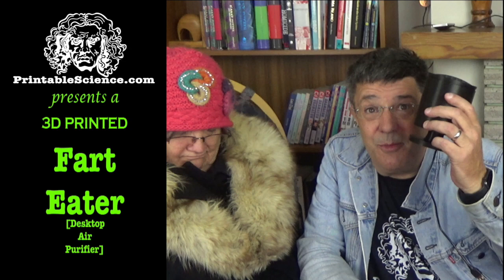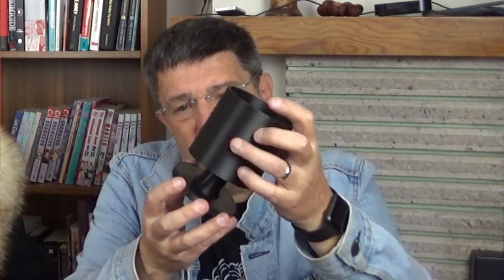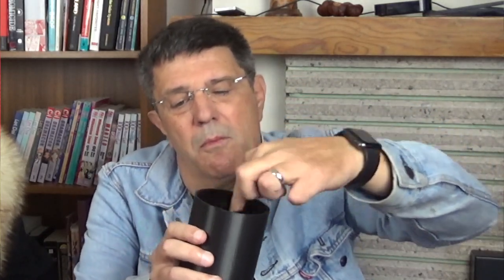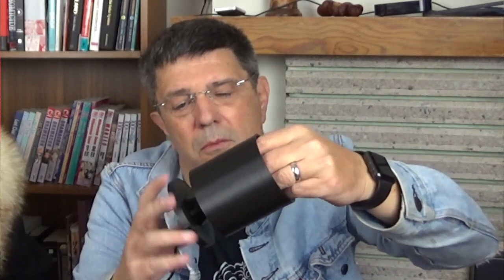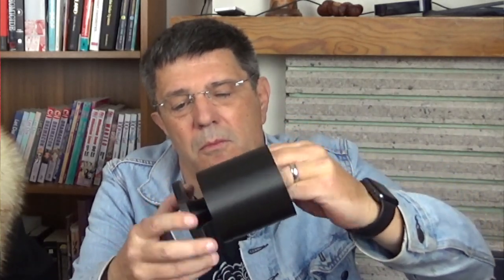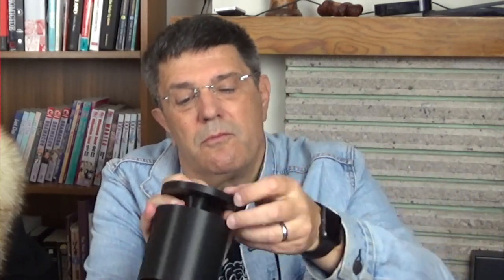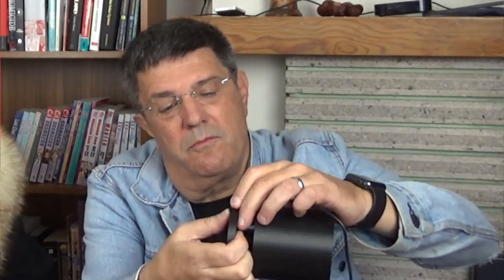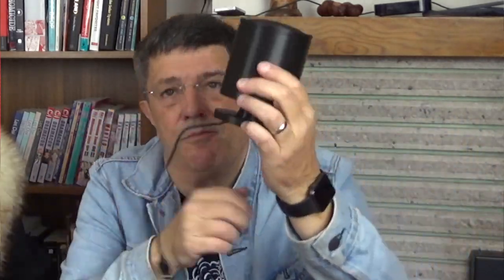3D Printed Fart Eater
Hey.. don't let grandma or that smelly old hound of yours ruin the family dinner. Print yourself a Fart Eater and restore harmony to your hearth and home. It's a great little desktop air purifier with its own built-in activated charcoal filter. Maybe you better make a couple.